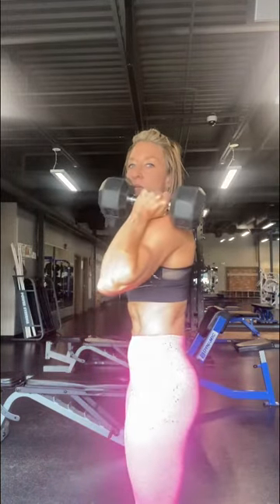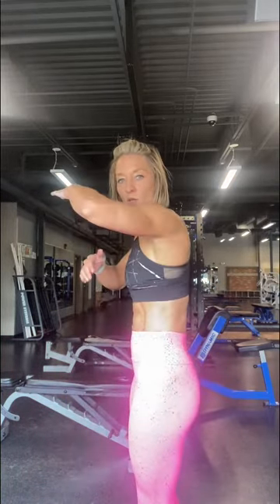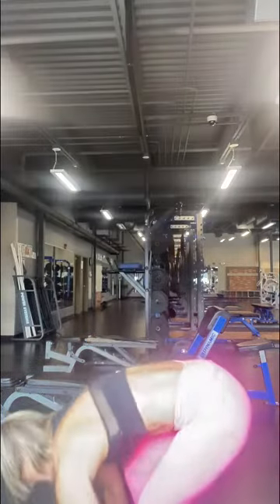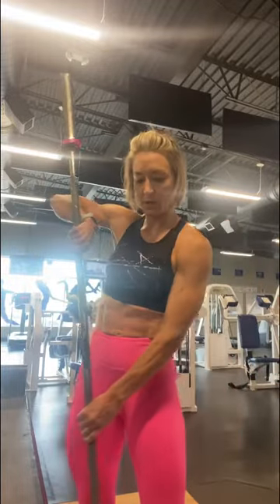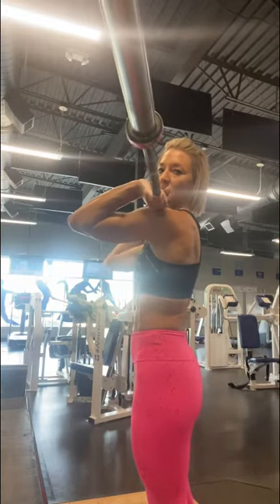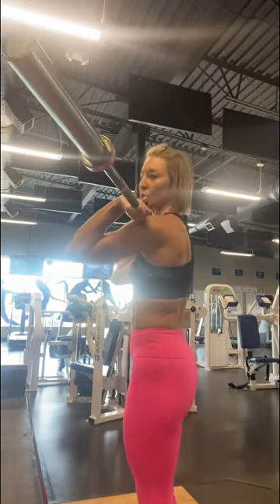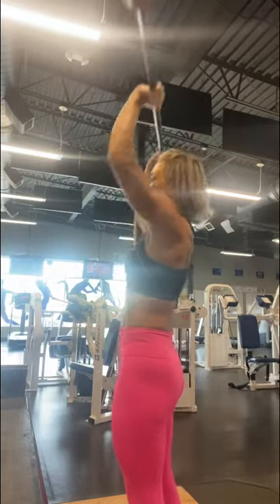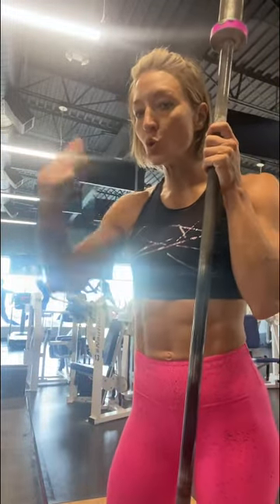Hillsboro Strict Press